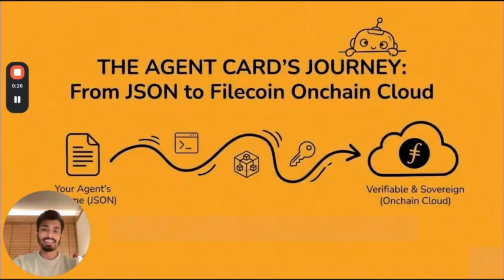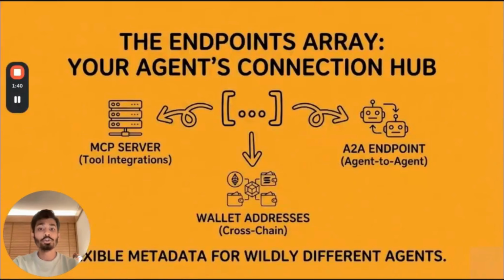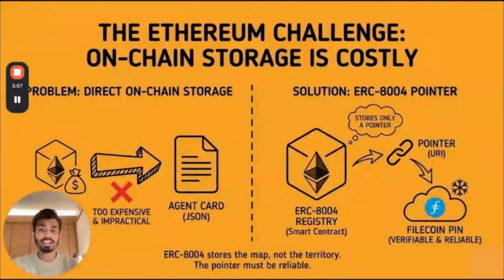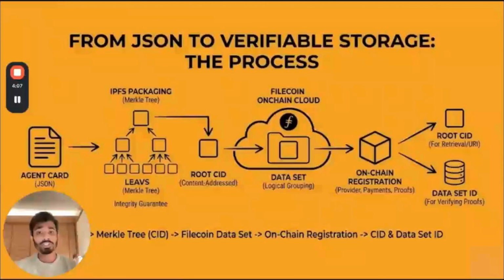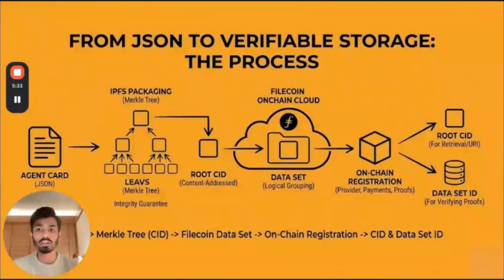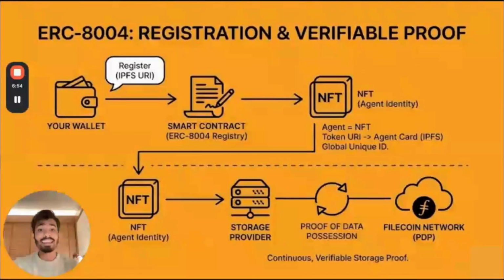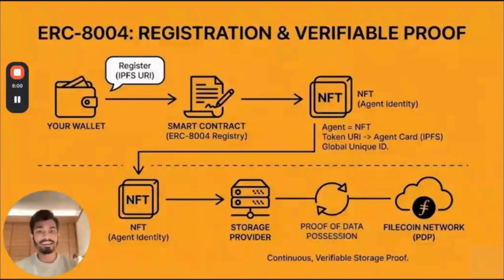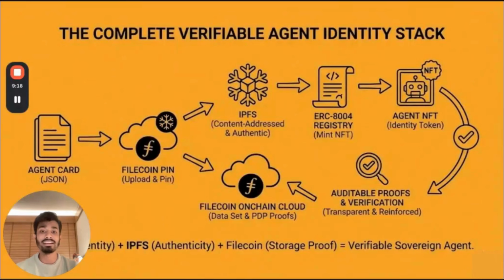Store Agent Cards with Proofs | Build Your Own Stack | Filecoin Onchain Cloud Edition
Want to understand how to store agent cards with cryptographic proof? We're walking through the complete flow.

In this video, we're explaining how to upload an agent card to Filecoin Pin, register it in ERC-8004, and verify it with PDP proofs. The entire process takes about 5 minutes once you understand the steps.

What you'll learn:

→ How agent card JSON files work

→ The Filecoin Pin upload process

→ Registering agents in the ERC-8004 Identity Registry

→ How PDP proofs verify your storage

→ The complete workflow from upload to verification

We're breaking down how you upload your agent card once and the network handles storage, proofs, and retrieval automatically. You'll see how Filecoin Pin stores the metadata, generates the IPFS CID, registers it on-chain as an ERC-8004 NFT, and runs PDP proofs hourly for verification.

Perfect if you're planning to build ERC-8004 agents and want to understand the storage flow first.